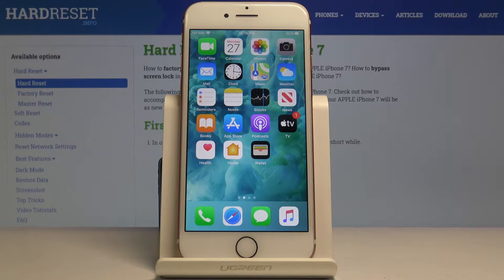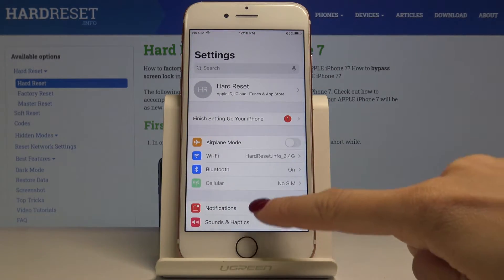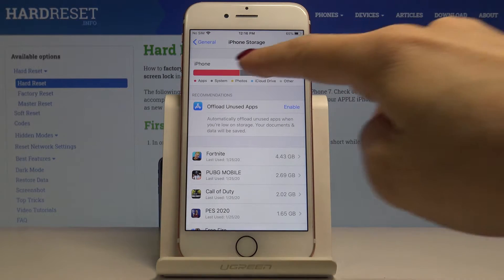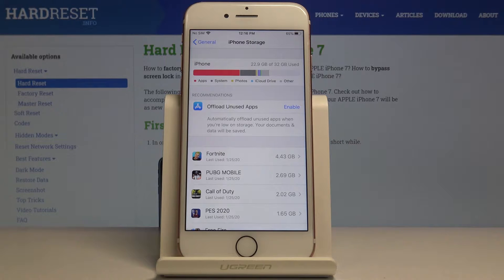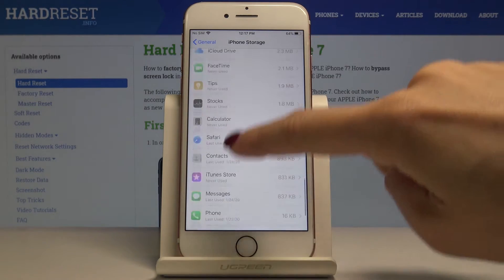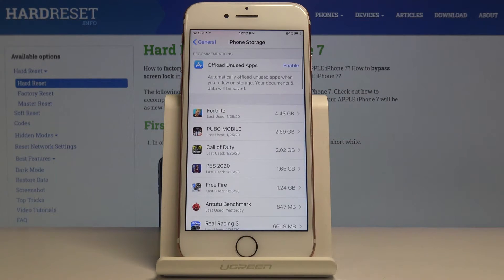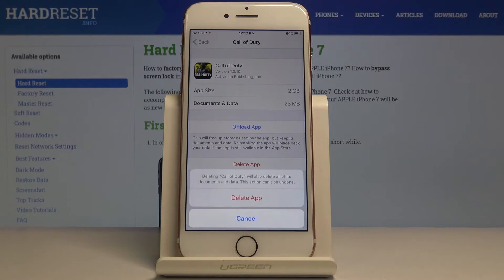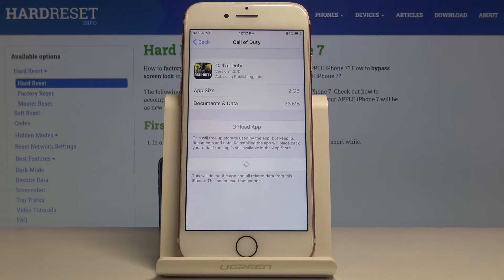How to Check System Storage on iPhone 7 – Storage Information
We would like to present the video guide, where we show you how to check the system storage on iPhone 7. If you wish to learn how to get access to the settings that allow you to locate system information on iPhone 7, find out the attached video instructions and find the system storage successfully. Let’s use the above tutorial and check iPhone storage.

How to check system storage on iPhone 7? How to check iPhone storage? How to locate storage information on iPhone 7? How to find system storage info on iPhone 7? How to check information about system storage on iPhone 7?